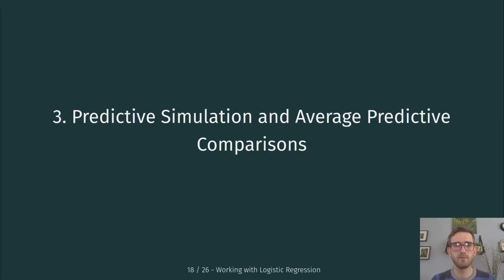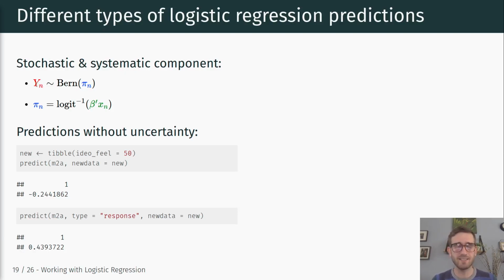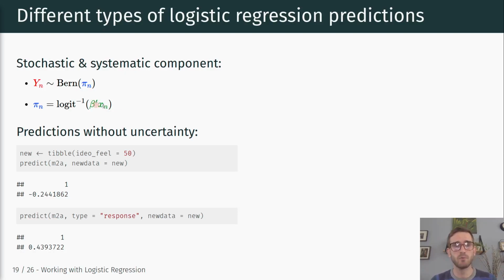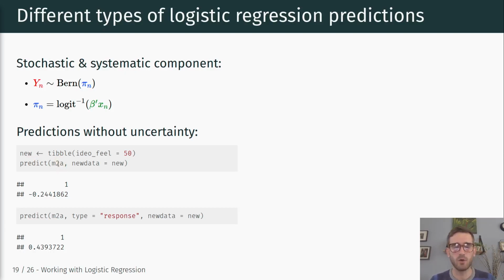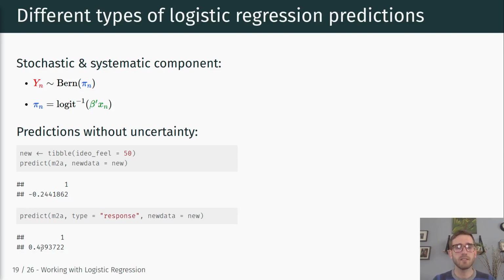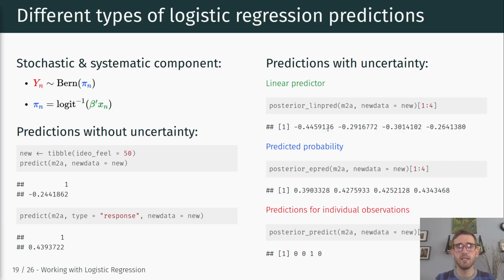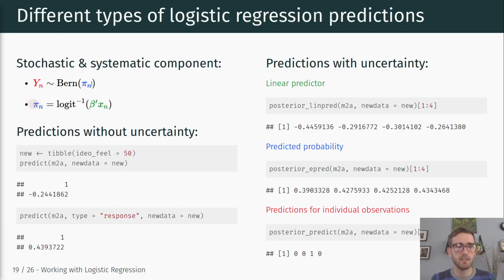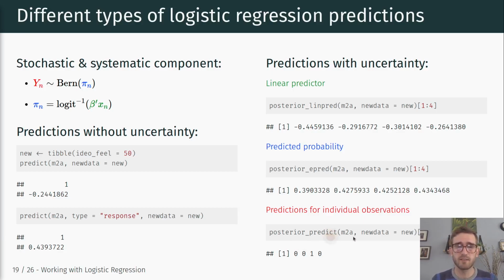POL SCI 702 - 09 Working with Logistic Regression: Types of Predictive Simulations